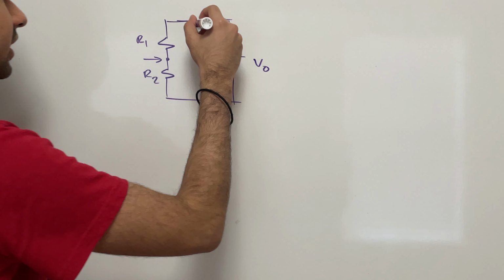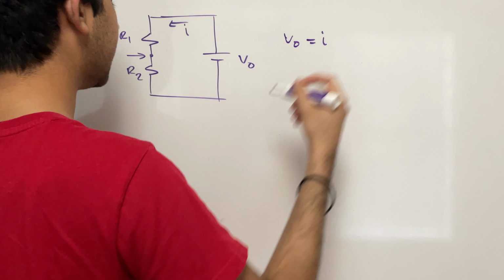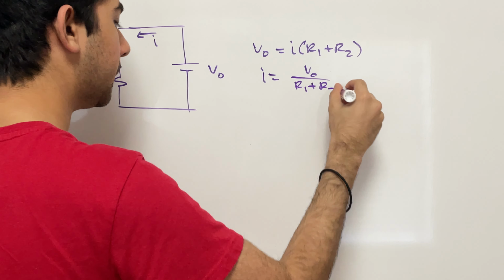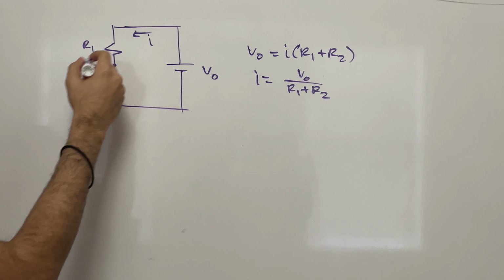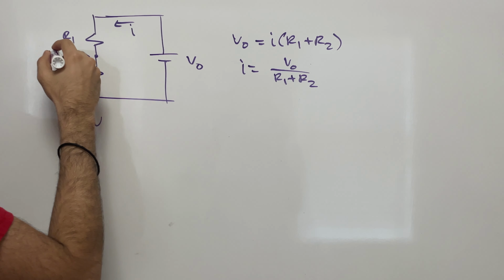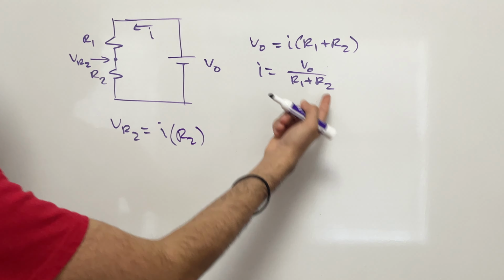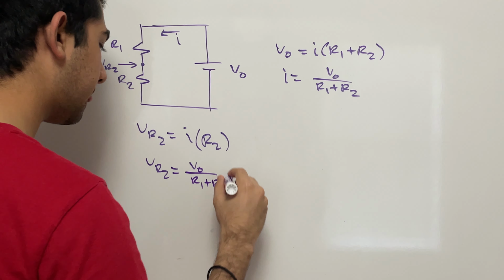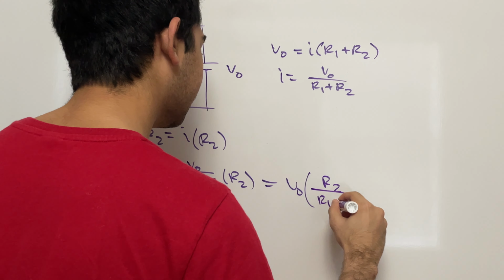Voltage divider formula derivation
Learn how to derive the voltage divider formula using Ohm's law!
Sorry for strange notation... I think proper notation would use V_in and V_out...

-- Check it out!